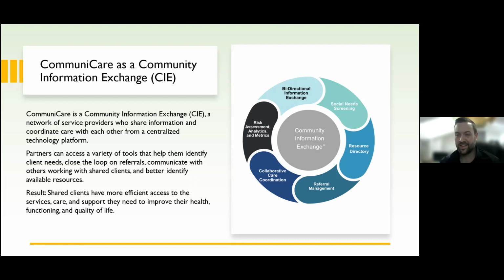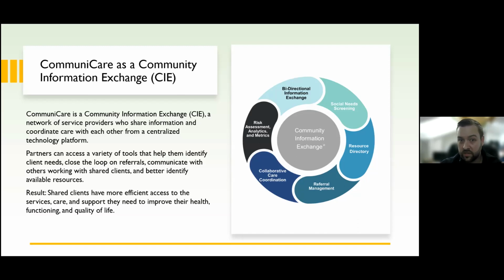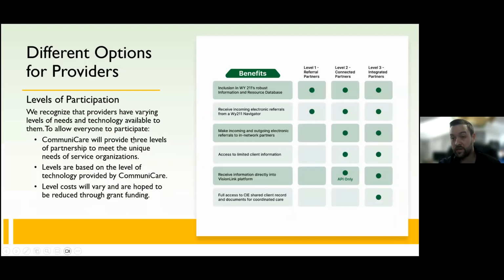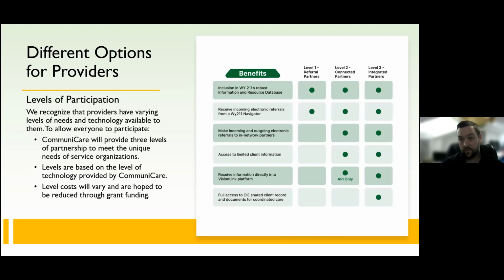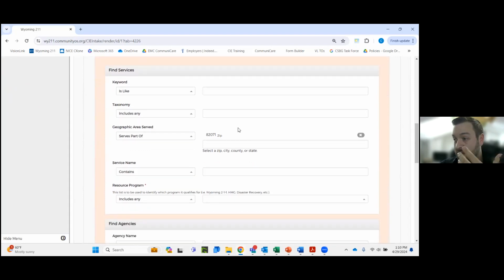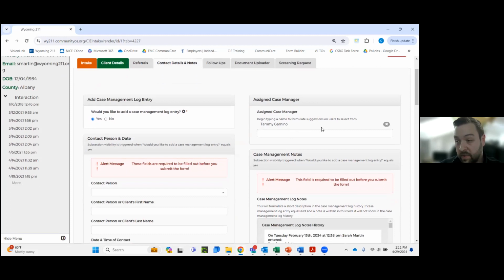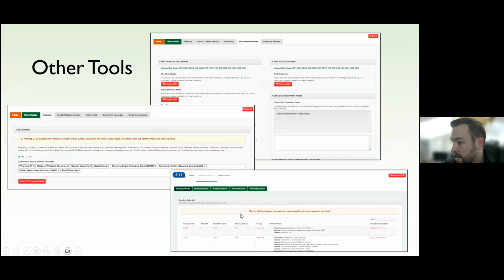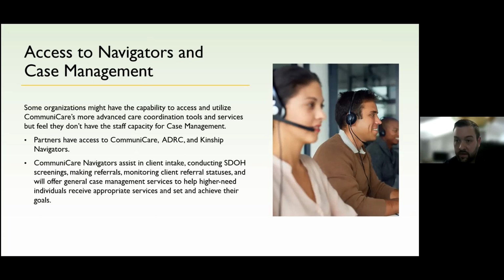Wyoming FRCC Community Information Exchange Demo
One of the primary objectives of Family Resource Centers is to provide a single point of access for resources, referrals, and services. With the technology a Community Information Exchange (CIE) provides, siloed services, agency duplication, and gaps in data sharing can be eliminated. Watch this webinar for a demonstration with Wyoming 211.